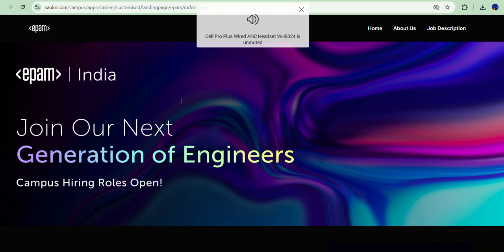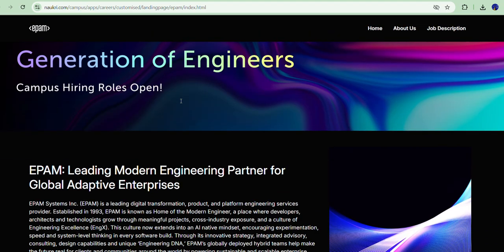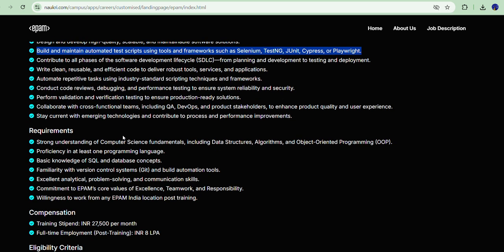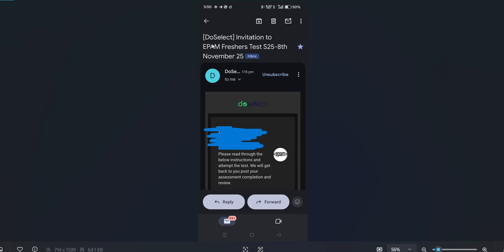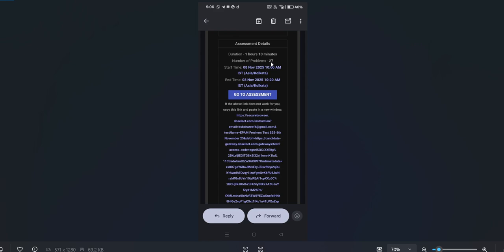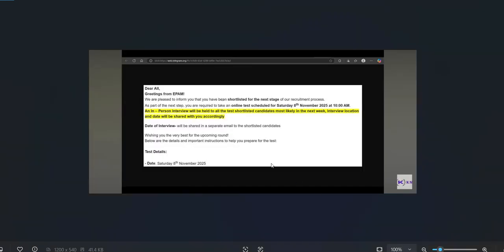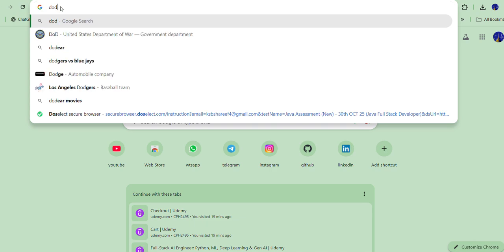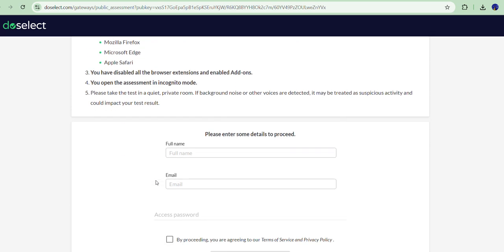⚡ EPAM Online Test Update | EPAM Off Campus Drive 2025 | Freshers 2025 | Important Exam Info 🔥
📢 EPAM Off-Campus Hiring – Online Test Update!

EPAM has officially started sending online test invites for 2025  batches 🚀
Don’t miss this mass hiring opportunity for Software Engineer & Dev Intern roles!

🎯 In this video, you’ll get details about:

✅ EPAM Online Test Date & Schedule

🧠 Test Pattern & Important Topics

📝 How to Prepare Effectively

💡 Tips to Crack the EPAM Assessment

📅 Stay ready — the test window is active!
👉 Off-Campus Drives
👉 IT Freshers Jobs
👉 Mass Hiring Notifications